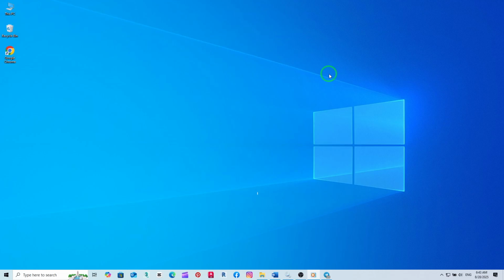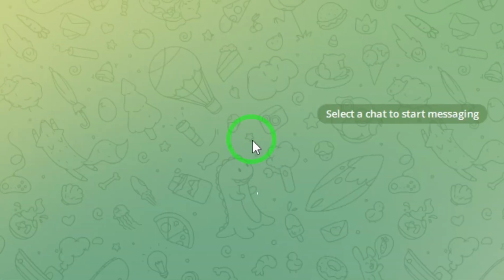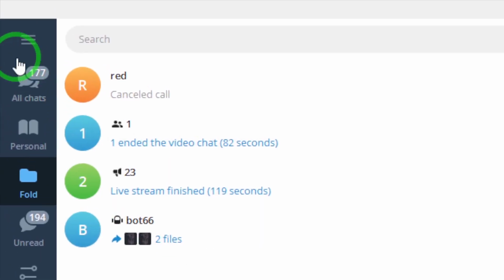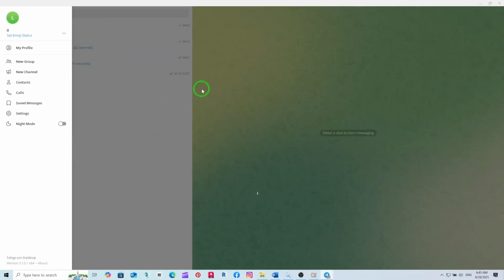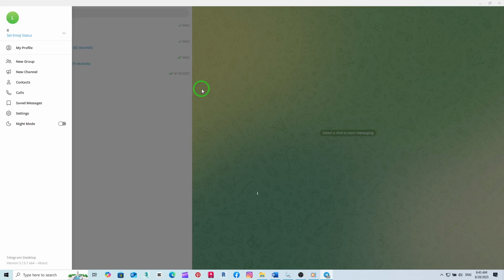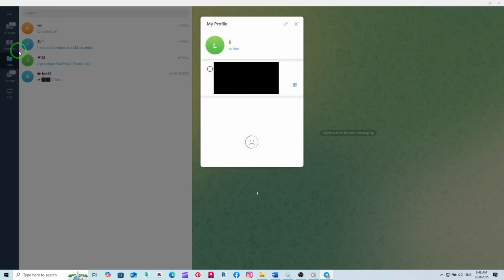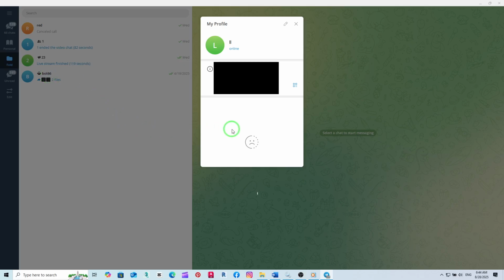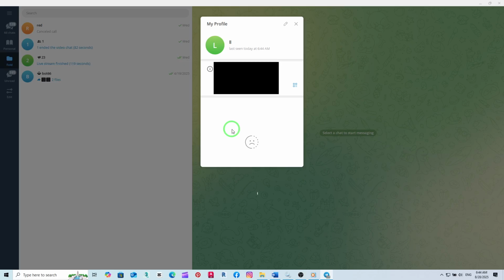How To Find your Stories On Telegram App On PC (New Update)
Learn how to find your stories on the Telegram app for PC with the latest update. This quick guide will show you exactly where to look so you can easily access and view your stories.

Steps to find your stories on Telegram PC:

1. Open Telegram app

2. Click on the three lines at the top of the page

3. Enter to My Profile

4. At Stories section you can find them-
Timeline:
00:00 Start
00:12 How to do it
01:05 End